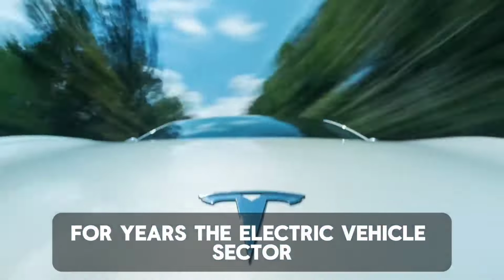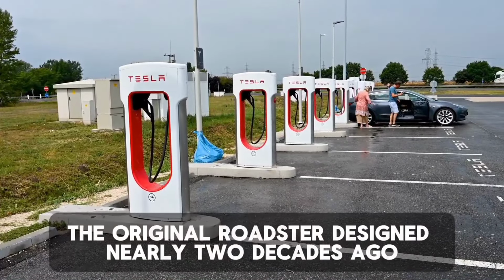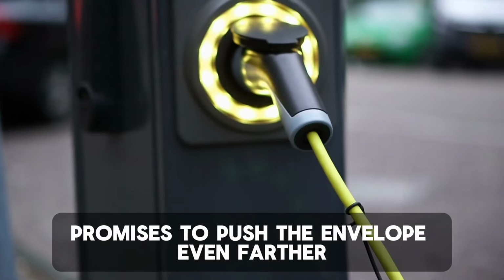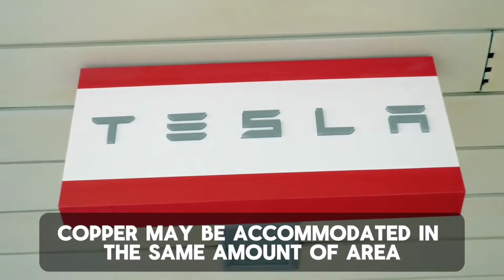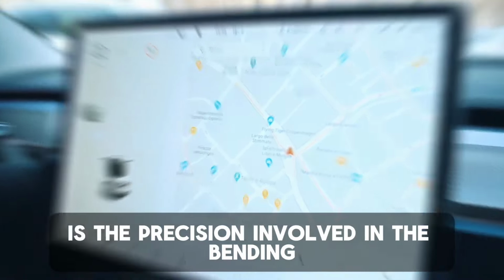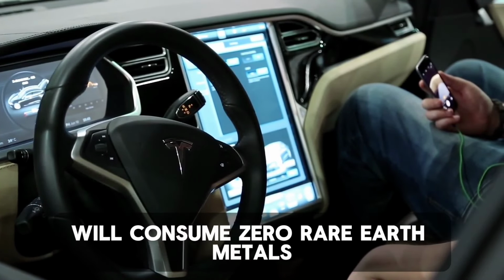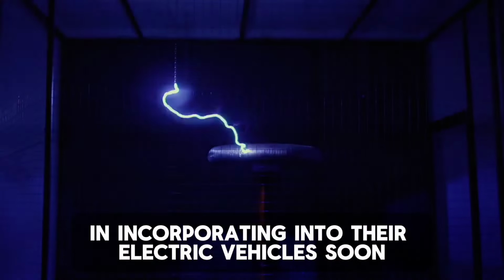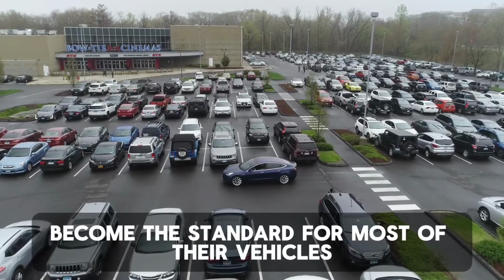Elon FINALLY Unveils Tesla's INSANE New Motor!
Welcome to our Tesla Insights! This channel is dedicated to providing in-depth analysis and updates on the stock performance of Tesla, Inc. Our team of financial experts closely monitors the stock market and the performance of Tesla to bring you the most accurate and up-to-date information.

We will discuss various factors that influence the stock price of Tesla, including the latest news and rumors surrounding the company, as well as the impact of market trends and macroeconomic conditions. Our team will also provide insights into the company's financial performance, growth prospects, and future outlook.

In addition to our analysis, we will also host interactive discussions and Q&A sessions with our followers to help them make informed investment decisions. Whether you are a seasoned investor or just starting out, this channel will provide you with valuable information and insights into the world of Tesla stock.